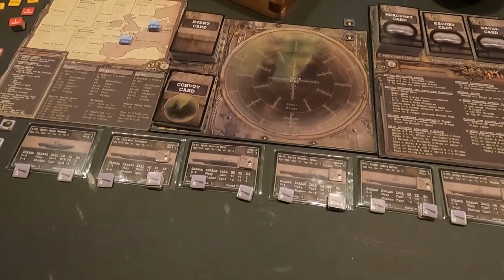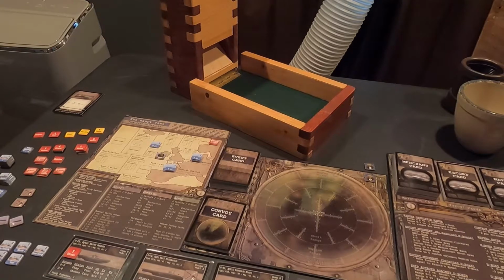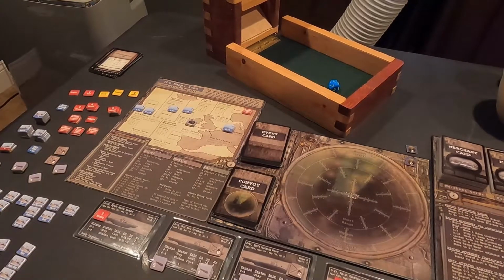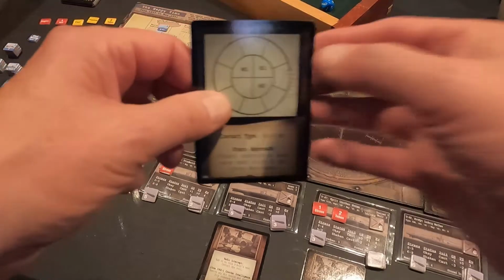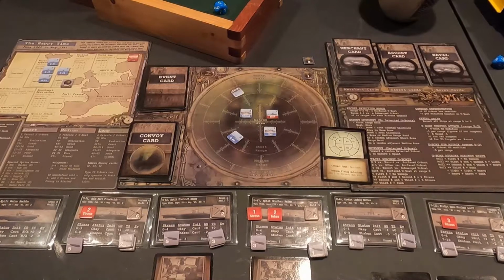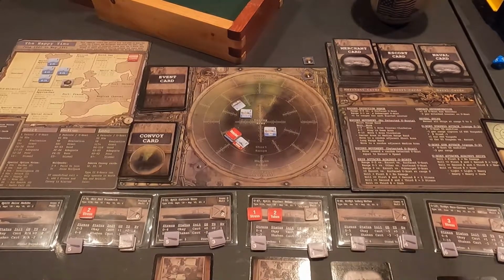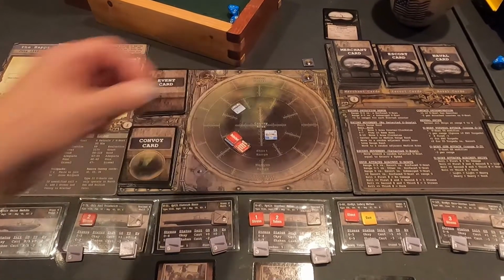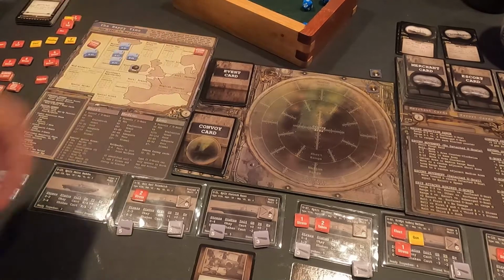U-Boat Leader by DVG Playthrough Example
This is a short playthrough example of U-Boat Leader by DVG. This is intended to give an example of how the play and flow of the game works.